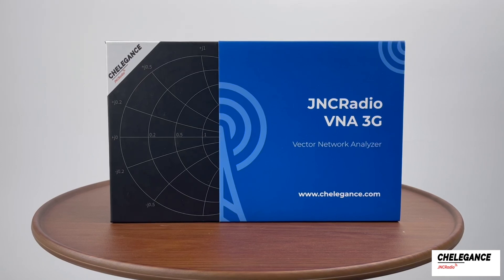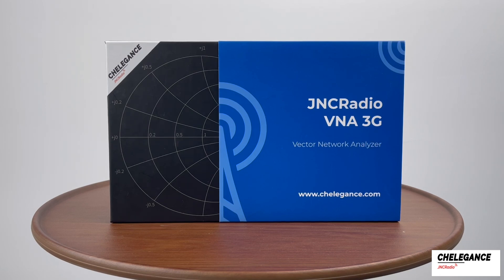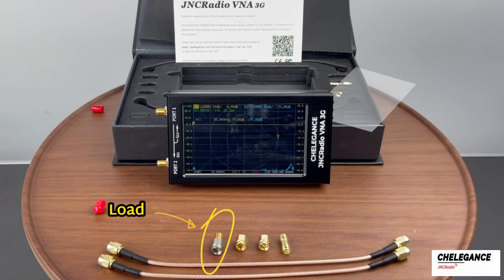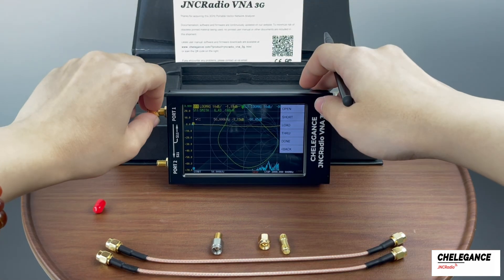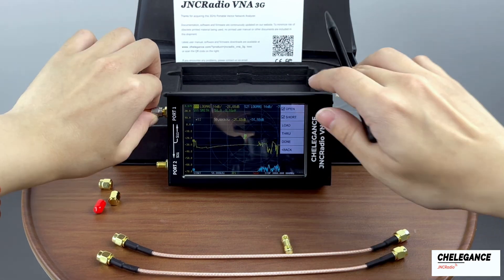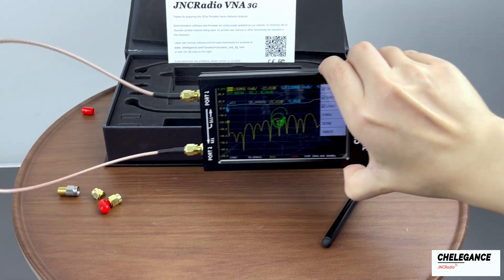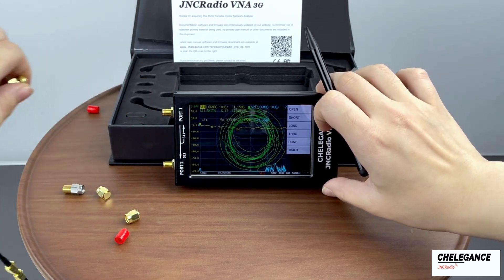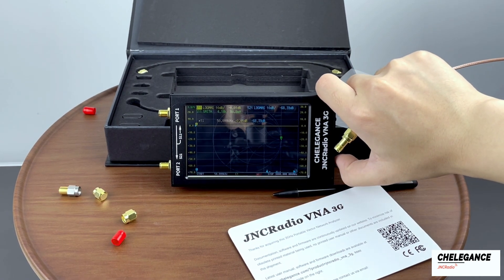JNCRADIO VNA 3G Calibration Demo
This video outlines how to calibrate the JNCRADIO VNA 3G, which also applies to the NANOVNA.